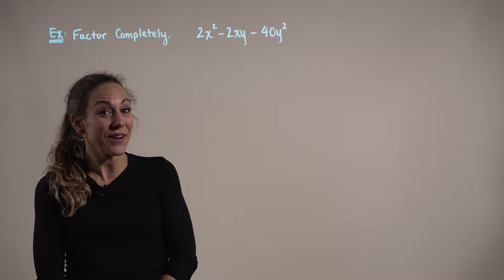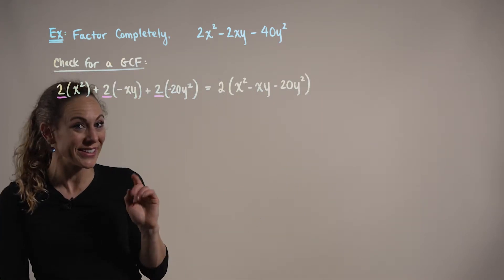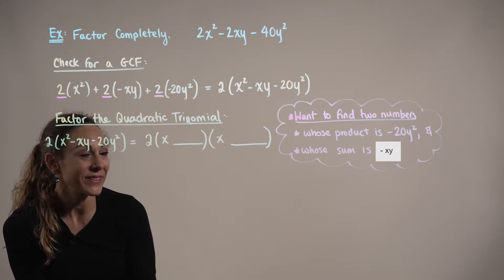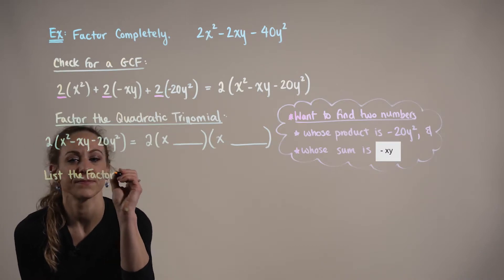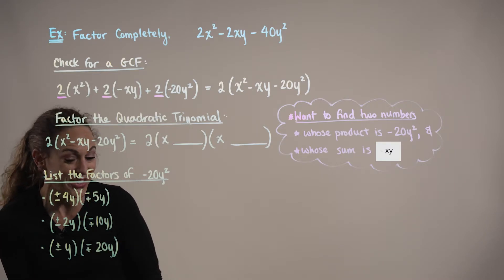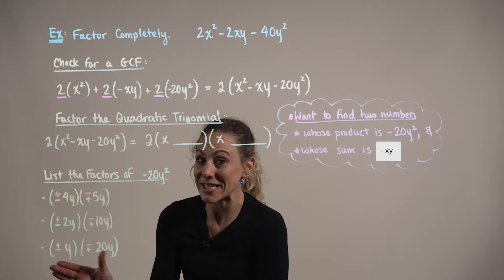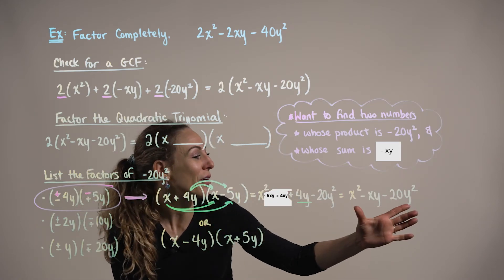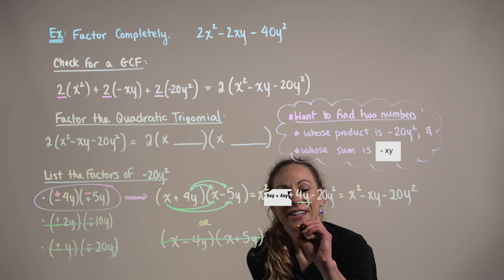Factoring Quadratic Trinomials (Example 1)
Factor the given expression completely.